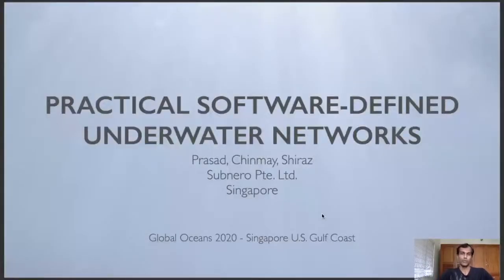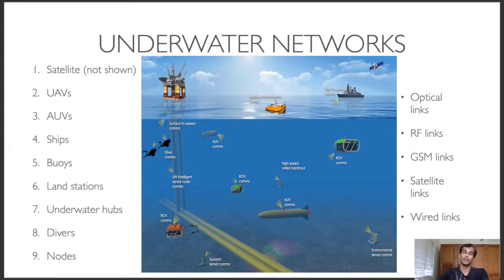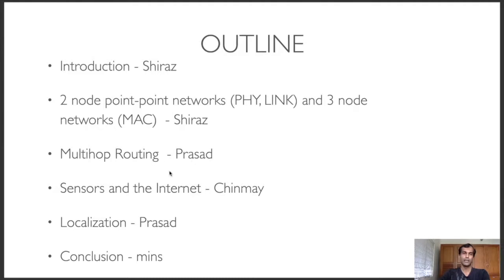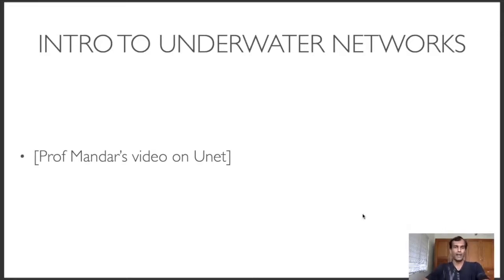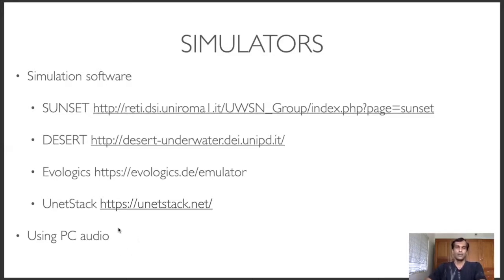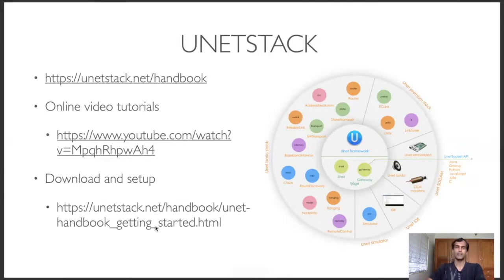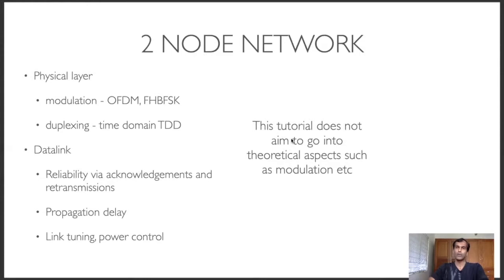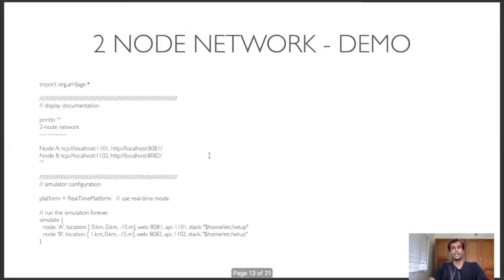Practical Underwater Software-defined Networking - Part 1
PRACTICAL UNDERWATER SOFTWARE-DEFINED NETWORKING

What do software-defined architectures bring to the underwater network? What are some practical challenges in underwater networking that can be solved using a software-defined approach? How to test network implementation in simulation and deploy the same network in the field?

This tutorial (originally given at the Global Oceans 2020 conference ) will bring you through practical aspects of underwater software-defined networking. You'll learn the fundamentals of underwater communications and networking, and many practical tools and techniques to solve common challenges. In the hands-on sessions, you will get to try out the demos yourself using the freely available UnetStack networking stack and simulator.

Slides, code samples, and more information about the tutorials is available